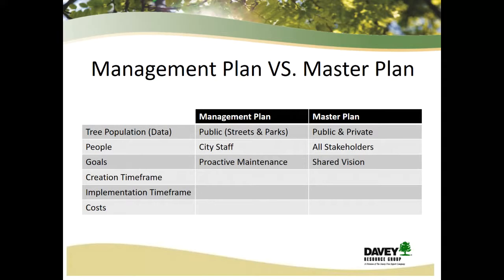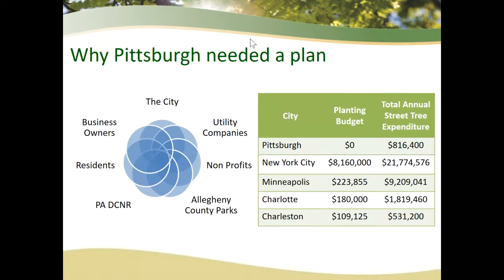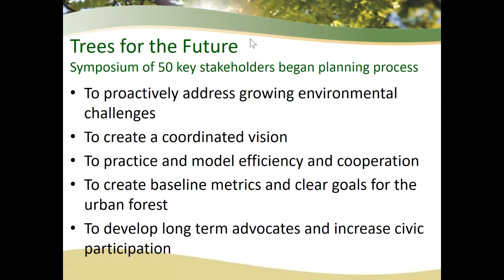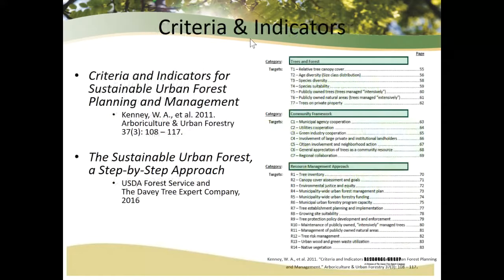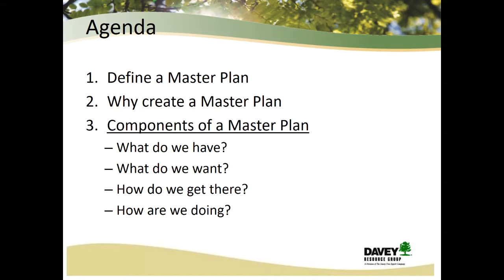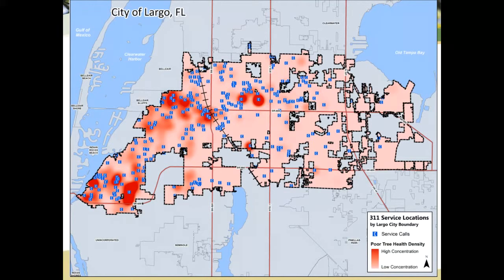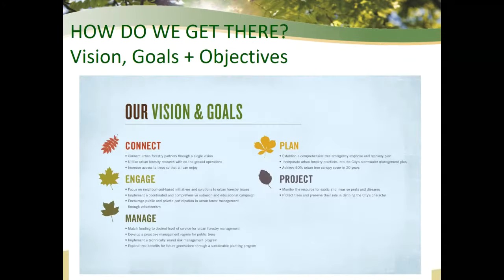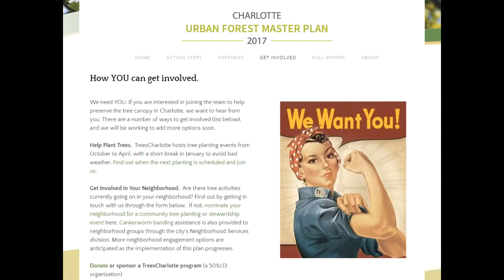Urban Forestry Master Plan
How to take your urban forestry program to the next level with an Urban Forest Master Plan. Explores the differences between a Management and Master Plan.